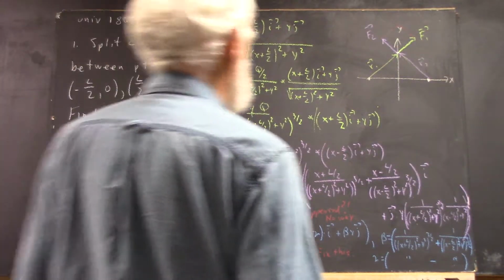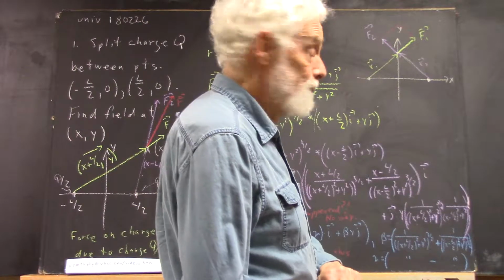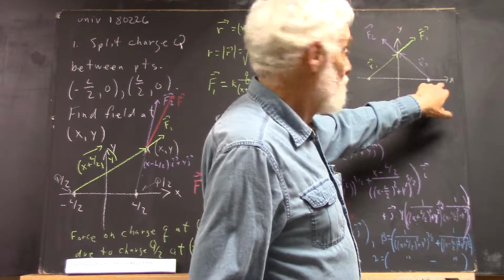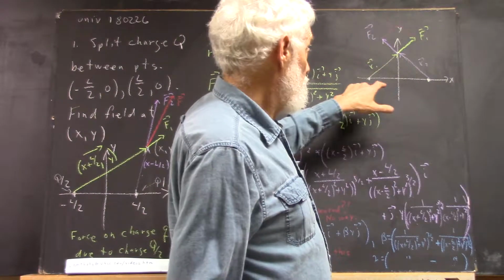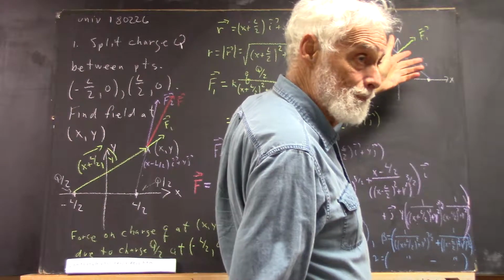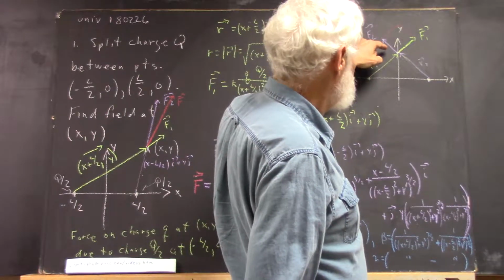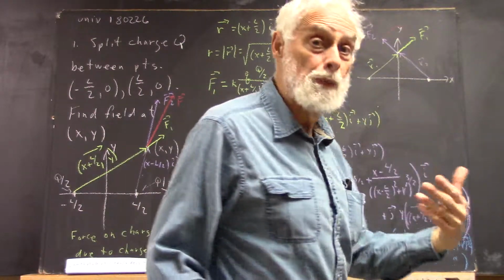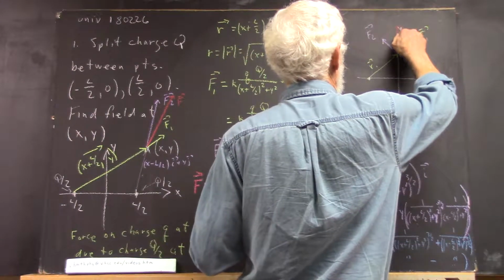daguniv 1680 sketching forces and total force for point on y axis 2